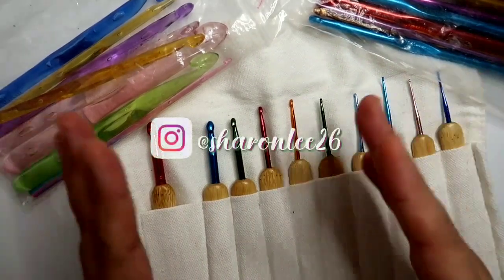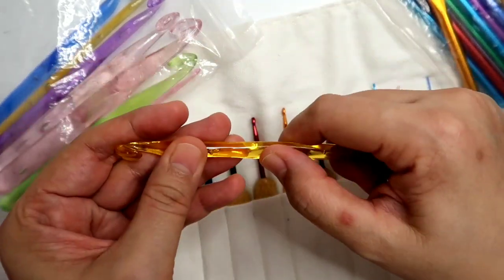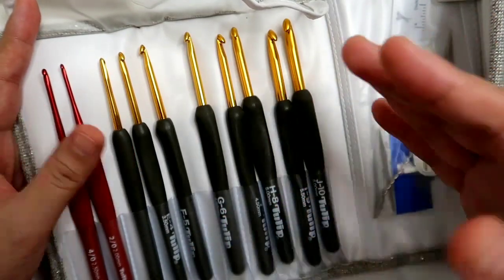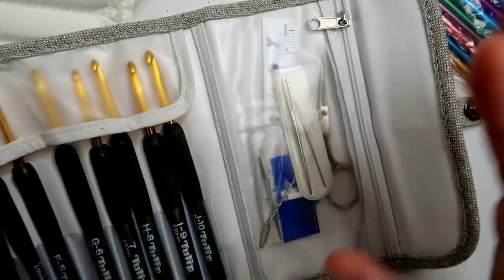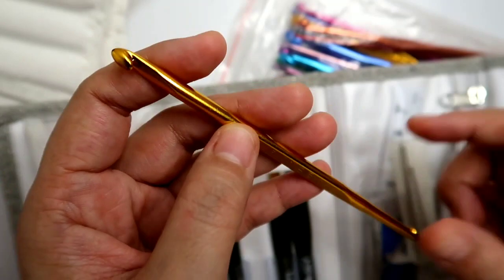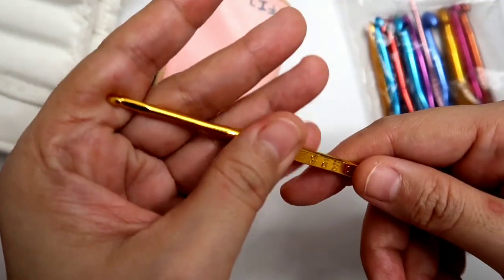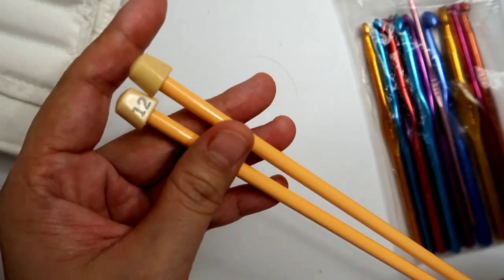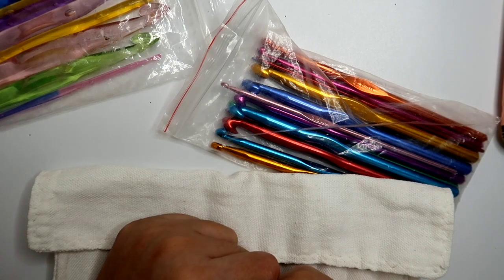The Best Crochet Hook for Beginners (in Filipino Language)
Here's another Gantsilyo 101 Series about the Best Crochet Hooks for Beginners on a Budget. I know the feeling of starting a hobby and you don't want to spend a lot of money because you are not sure yet if this is going to last. Here's a video that would tell you things about what crochet hooks that is best to use and where you can find the most affordable but branded crochet hooks that you wont believe you can get them at a very cheap price.

10 pieces Crochet Hook SET with Bamboo Handles

Japan Surplus Stores where you can find Crochet Hooks, Knitting Needles & Yarns

Unboxing Japan Surplus Yarn and Hook Haul

Unboxing Crochet Hook Set & Knitting needles Haul

link here:

Japan Surplus Stores (where you can buy some crochet hooks, knitting needles and yarns) on theirFB pages:

Ravelry: skylerjaycee
Lyka: sharonlee26
Groups: Gawang Sinulid
               Crochet Lovers in the Philippines
               Yarn Over
               Crochet Addict

FILMING EQUIPMENT
Canon G7 Mark II